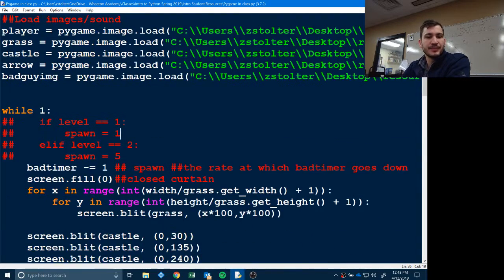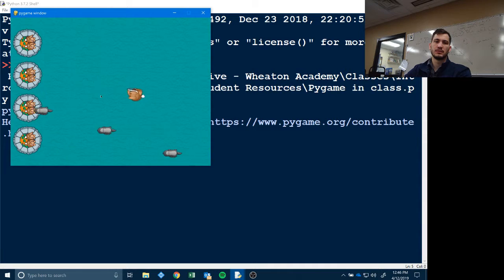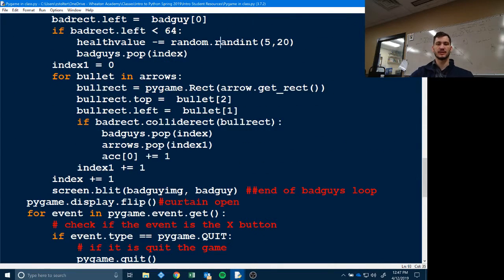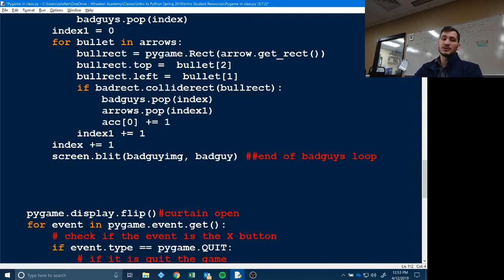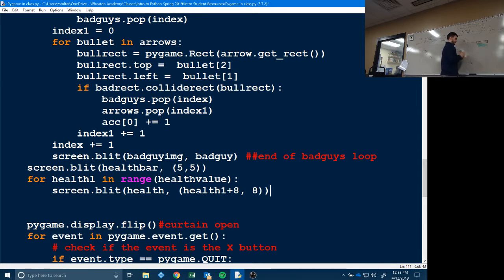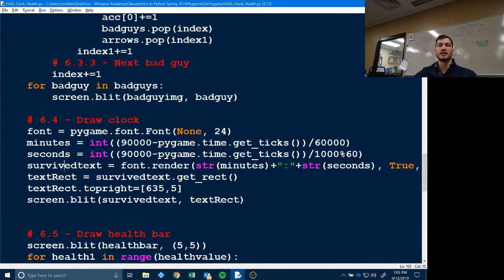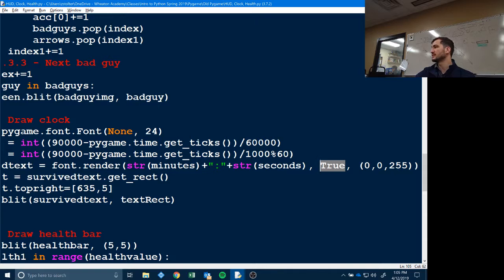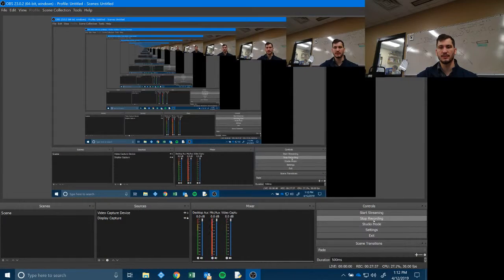Game Basics Finished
The game we're creating in class is mostly finished. Our player can run around, has health, shoots arrows, that when they collide with the badgers, both the badger and arrow disappear.